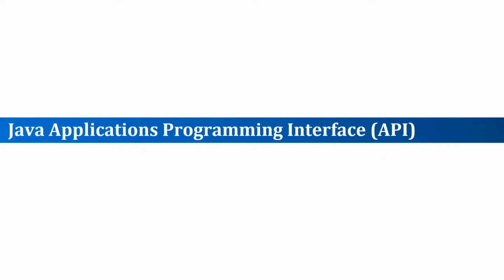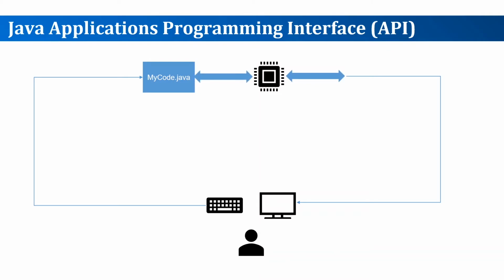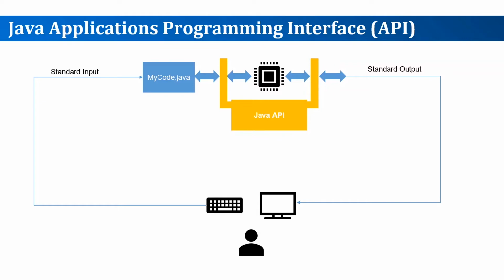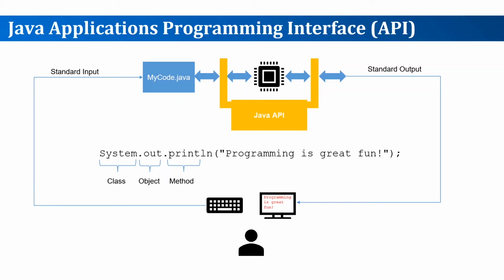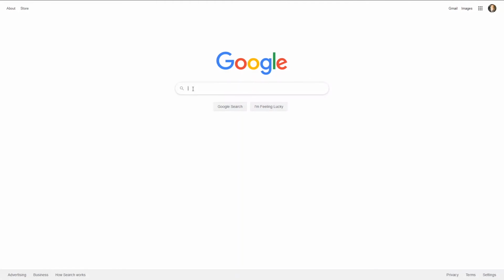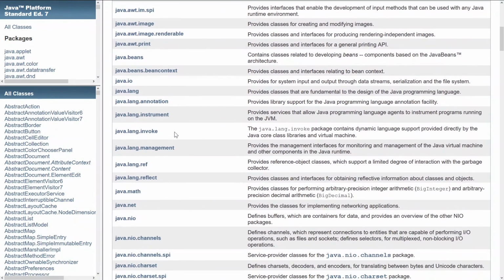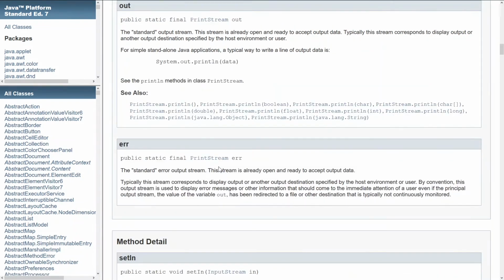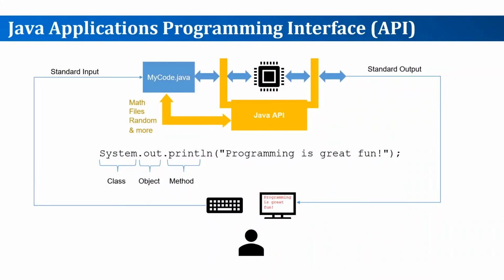Java API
In this video, we will learn about the Java Applications Programming Interface (API).